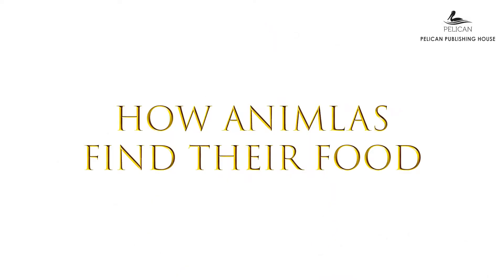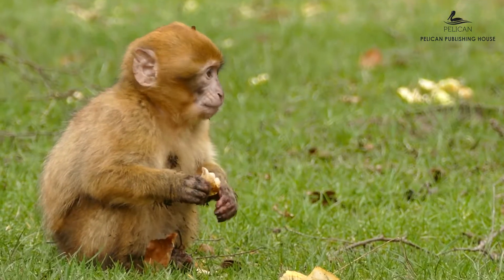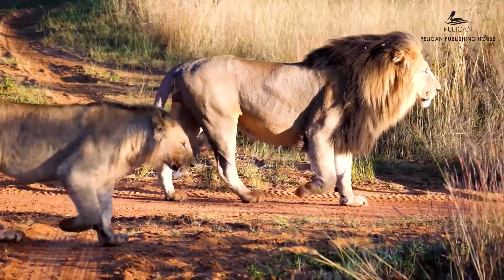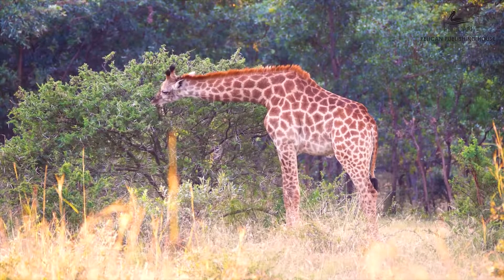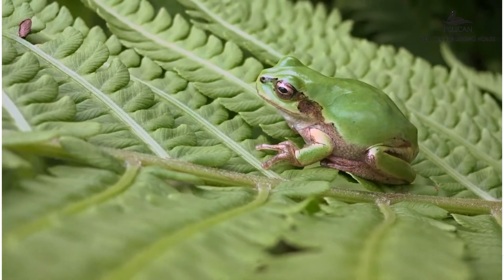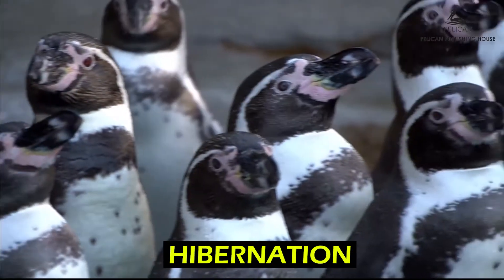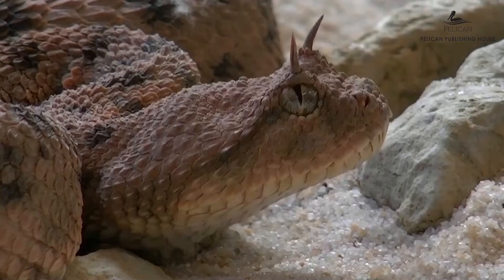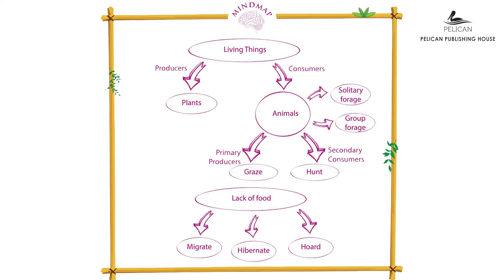HOW ANIMALS FIND THEIR FOOD | SCIENCE | CLASS 5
PELICAN | CLASS 5 | CHAPTER 2